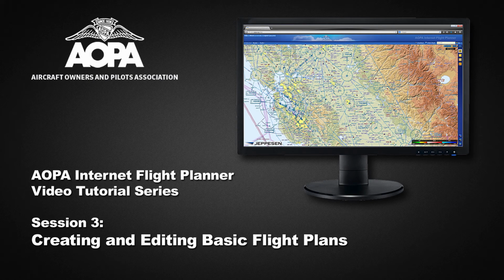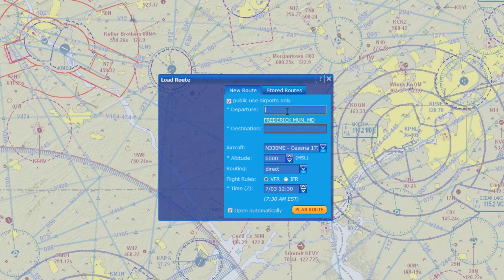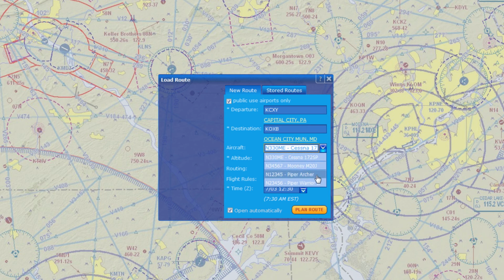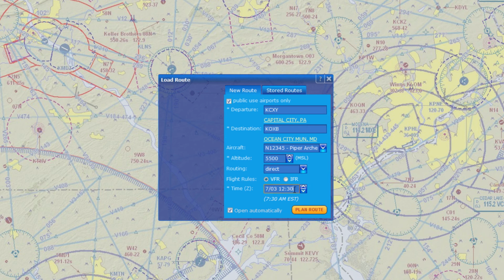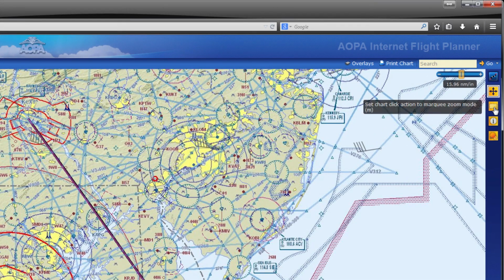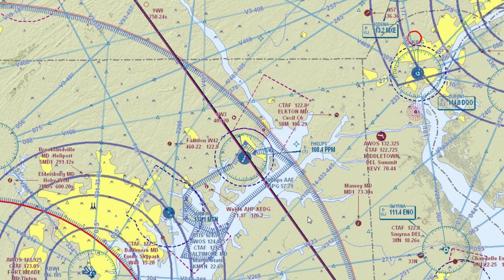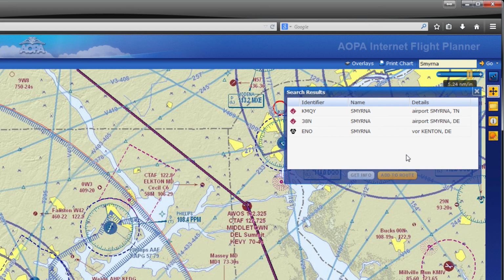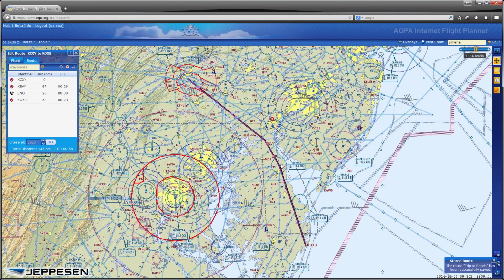AOPA Flight Planner Video 3 - Creating and Editing Basic Flight Plans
Learn how to create and edit basic flight plans with the AOPA Internet Flight Planner 2.0.